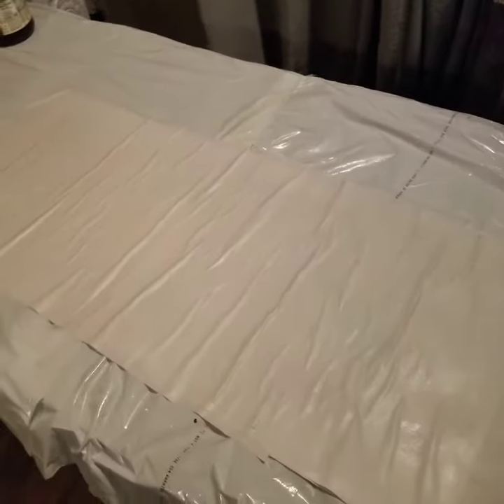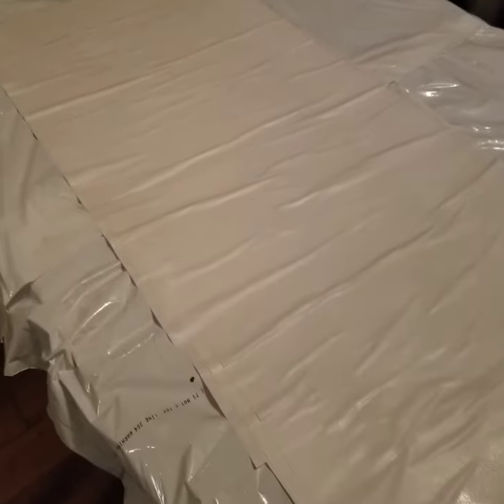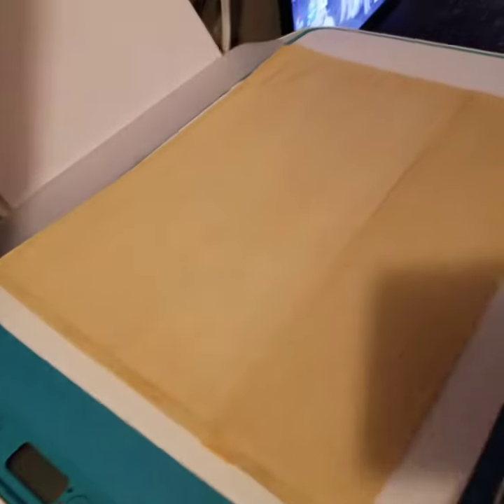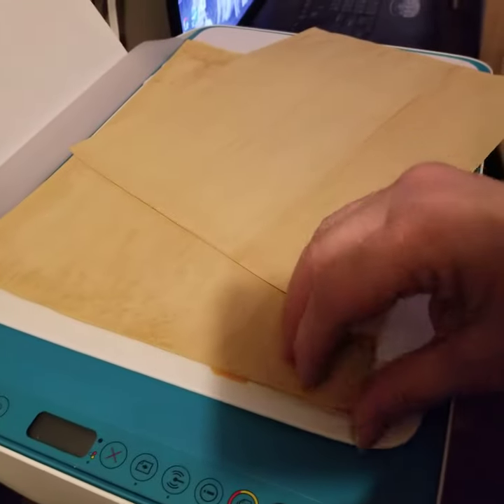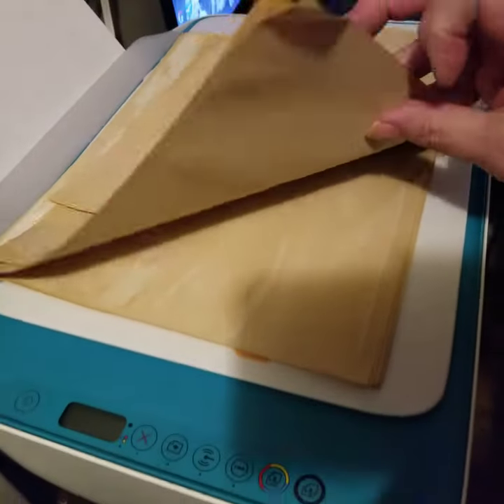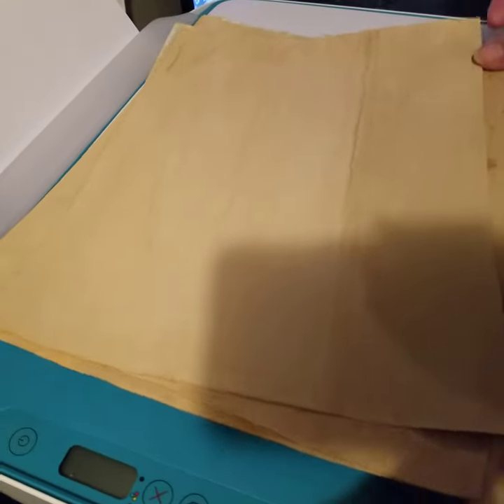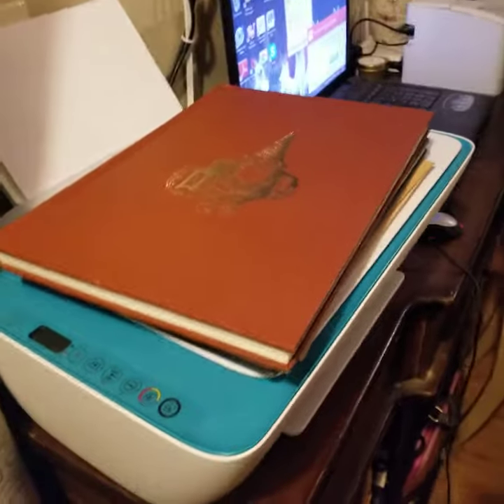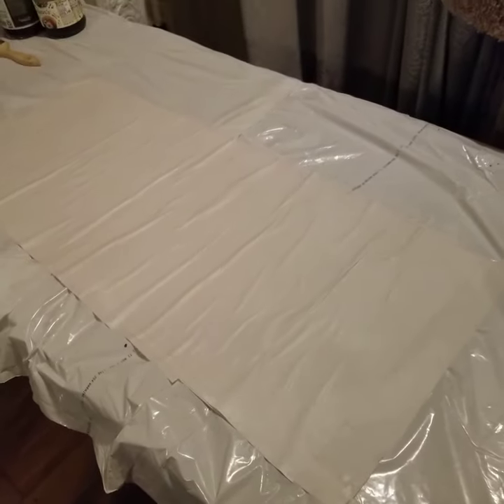Coffee dyeing and tea staining papers Part 2